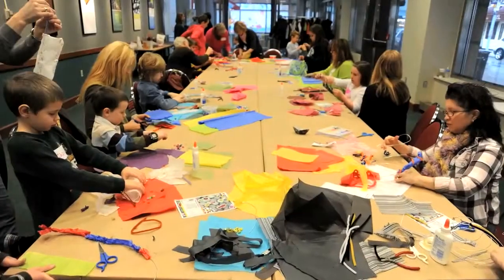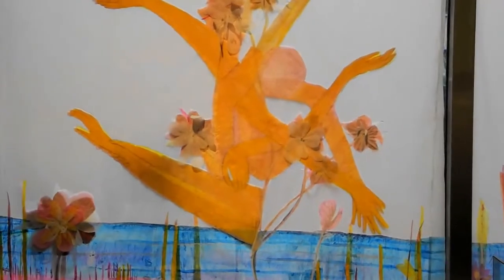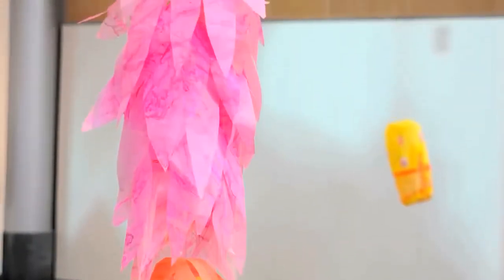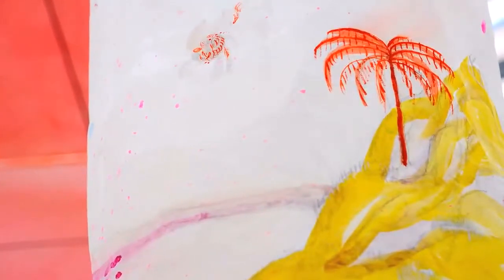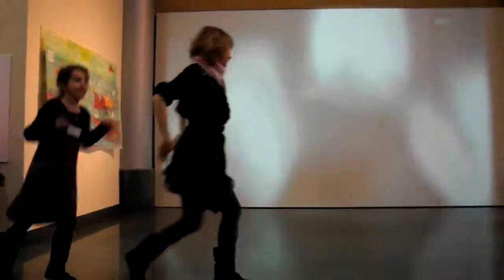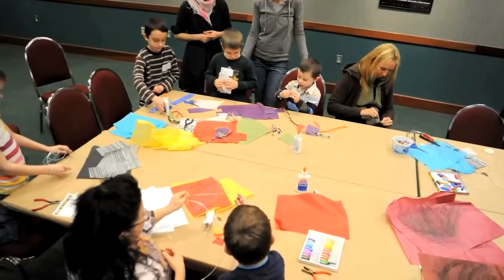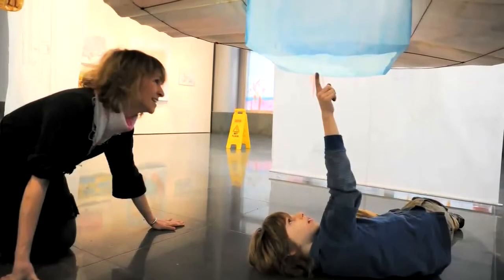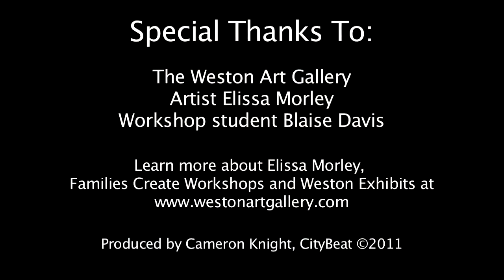Elissa Morley, The Sky's the Limit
A short film by Cameron Knight for CityBeat of artist Elissa Morley's Feb. 5, 2011 Families Create! workshop at the Weston Art Gallery.

The film is shot in Morley's exhibition "Vision: Things That Fly, Site-Specific Installation by Elissa Morley."